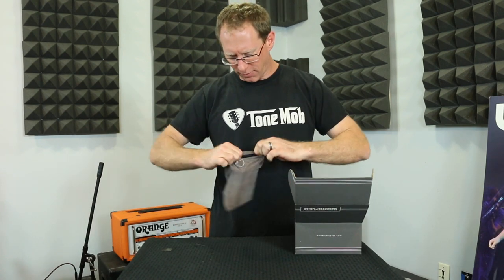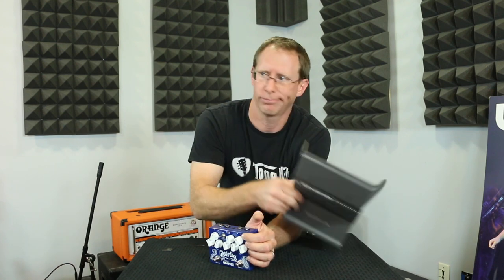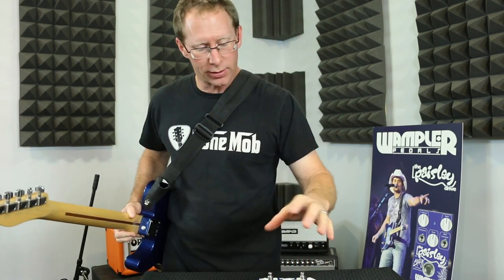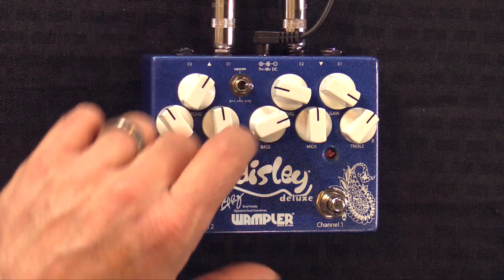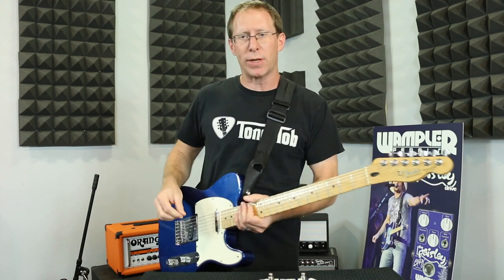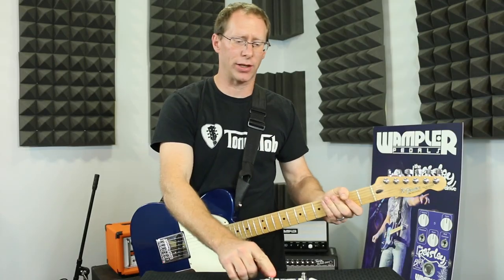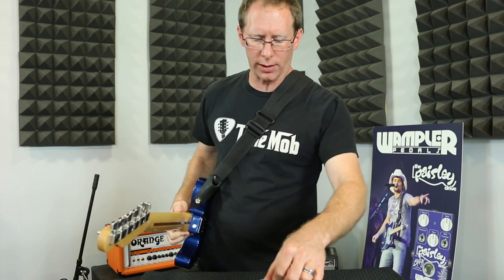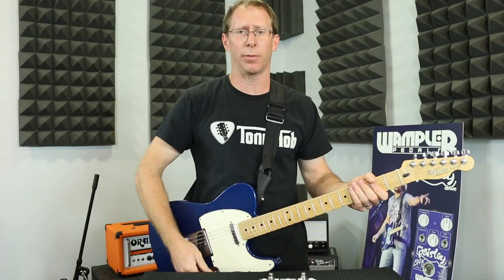Paisley Drive Deluxe pedal demo from Wampler, Brad Paisley's new signature overdrive pedal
Finally! The new Wampler Paisley Drive Deluxe (or PaisleyDog as Brad calls it) is now available. I think you'll love it. Keep in mind though, it's much more than just a "country guitar pedal" - it's capable of much, much more. In fact, check out the other demos of the pedal in various styles to get an idea of what it can do:

Lastly, my original idea for this video was to get Biff Parsons to help out a bit, but due to Brad's schedule we just couldn't make it happen unfortunately. Maybe in the future.

Intro Music from Luke Gallagher
Outro Music from Tom Quayle